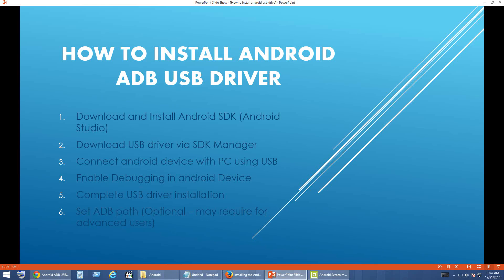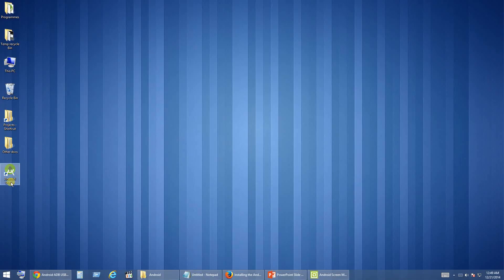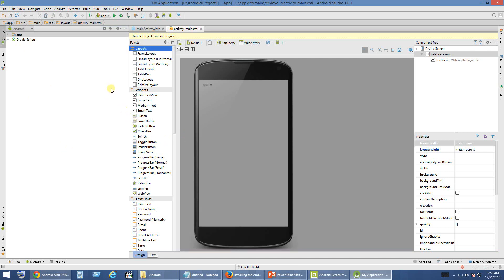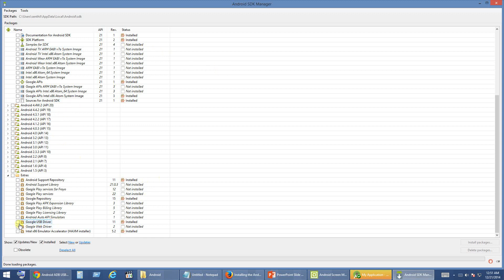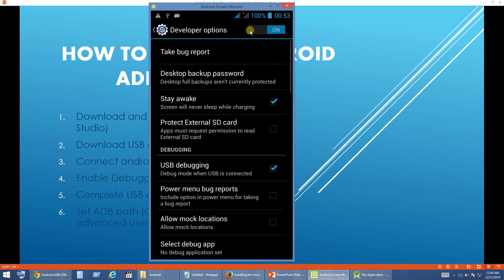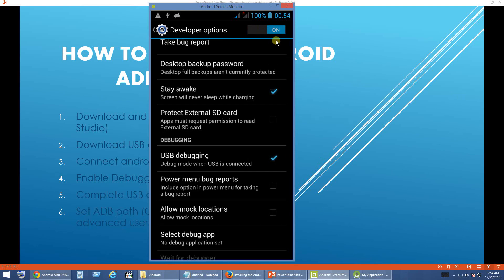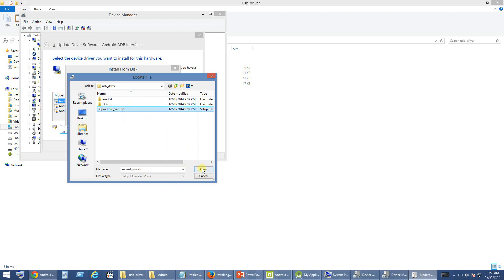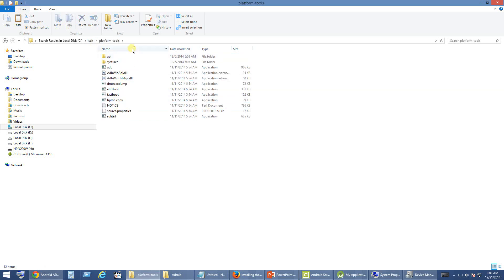How to install Android ADB USB Driver - Windows (with Android Studio)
If you are developing on Windows and would like to connect an Android-powered device to test your applications, then you need to install the appropriate USB driver

How to install Android ADB USB Driver (with Android Studio)
Download and Install Android SDK
Download USB driver via SDK Manager
Connect android device with PC using USB
Enable Debugging in android Device
Complete USB driver installation
Set ADB path (Optional – may require for advanced users)